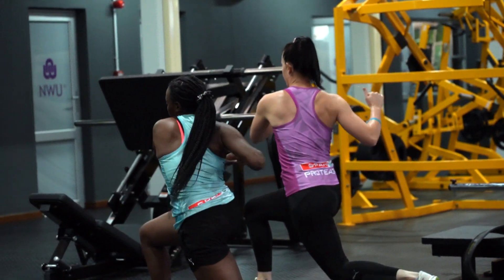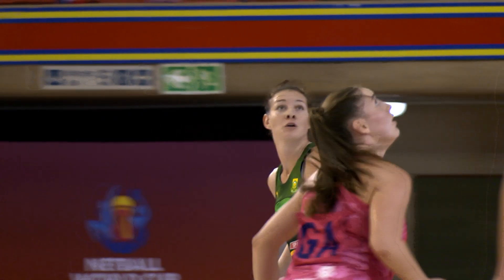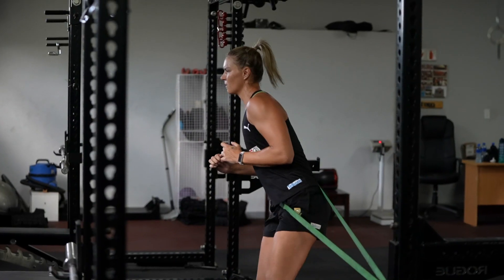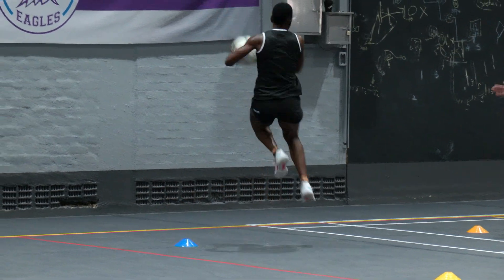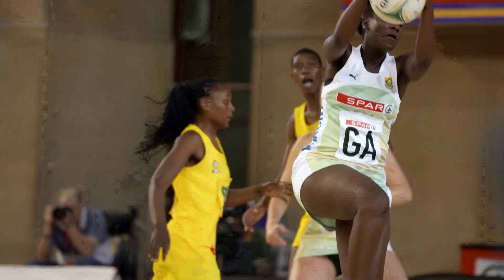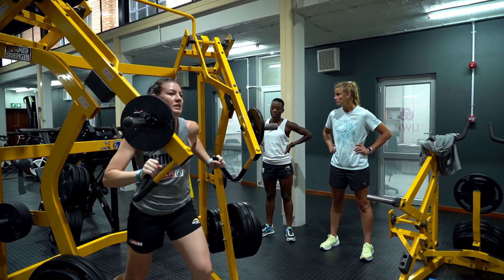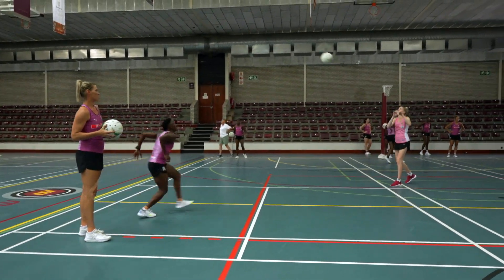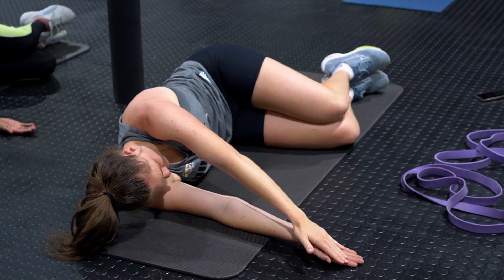Put Your Hands Up for the Proteas | Episode 20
Journey with the Proteas as they prepare for the sport’s greatest showpiece – the Netball World Cup on home soil in Cape Town later this year.